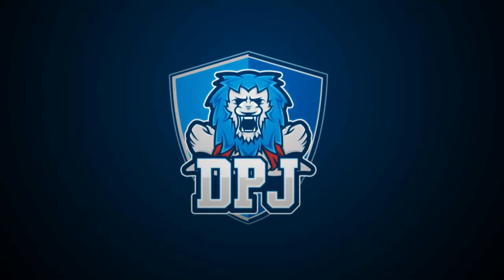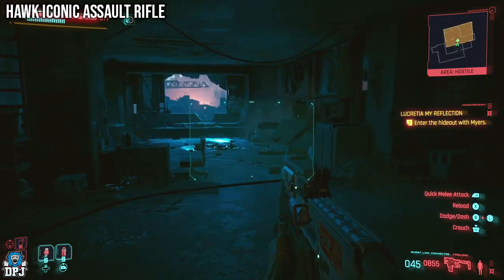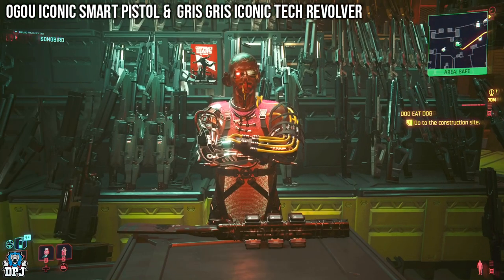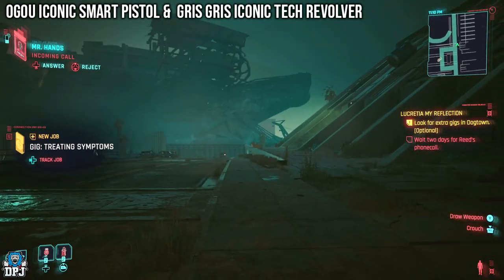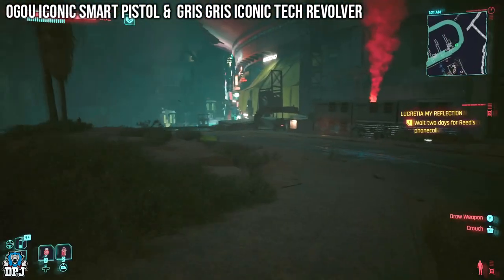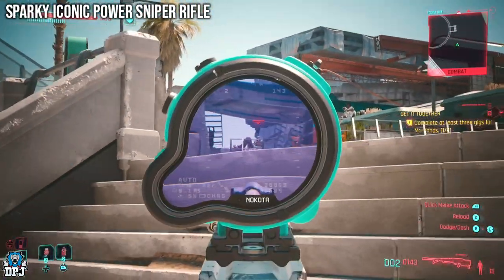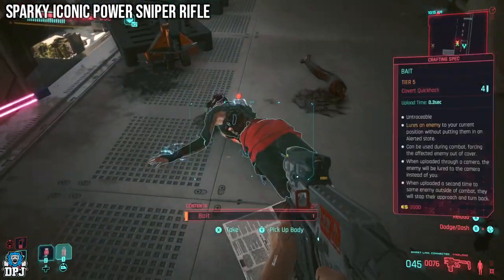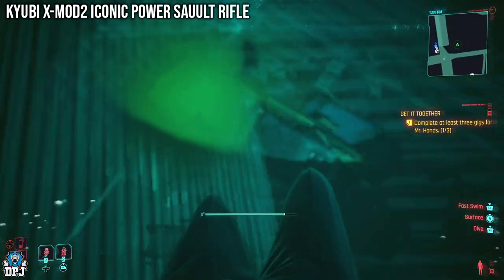Get These 5 NEW SECRET ICONIC WEAPONS Hidden In The Game NOW! - Cyberpunk 2077 Phantom Liberty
In this Cyberpunk 2077 video I bring you the locations / guides on how to get 5 brand new iconic weapons new to the Phantom Liberty DLC, we have the Hawk Iconic, The Ogou Iconic, The Gris Gris Iconic, The Sparlky Iconic & The Kyubi X-Mod2 Iconic.

Cyberpunk 2077: 5 INSANE NEW ICONIC WEAPONS Timestamps:
00:00 - Video Intro
00:25 - How To Get President Myers Hawk Iconic Power Assault Rifle
02:21 - How To Get Ogou Iconic Smart Pistol & Gris Gris Iconic Tech Revolver
05:37 - How To Get Sparky Iconic Power Sniper Rifle
06:59 - How To Get Kyubi X-Mod2 Iconic Power Assault Rifle

Cyberpunk 2077: 5 INSANE NEW ICONIC WEAPONS Hidden In The Game You Dont Wanna Miss - Phantom Liberty